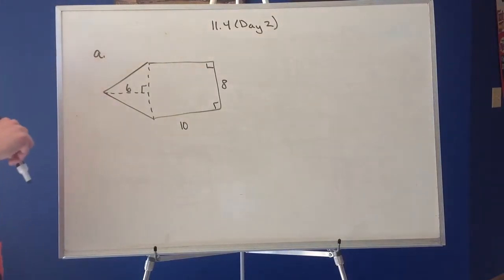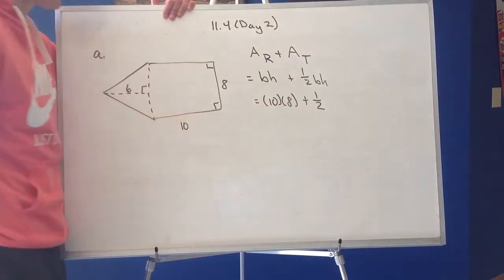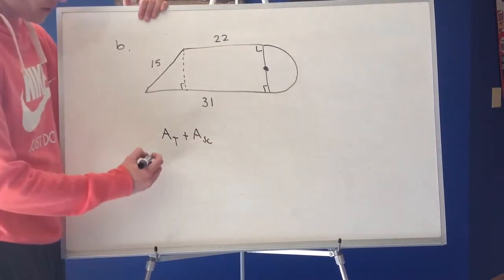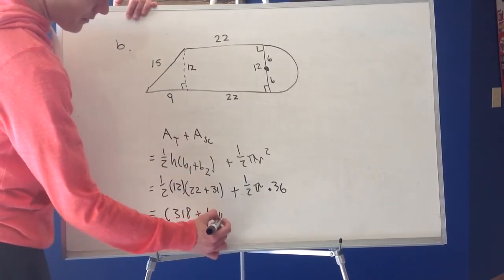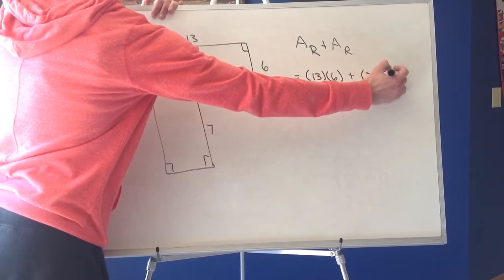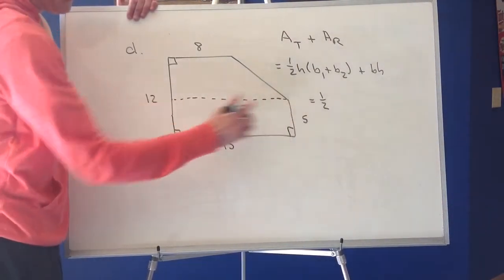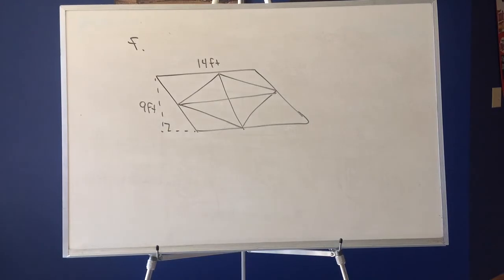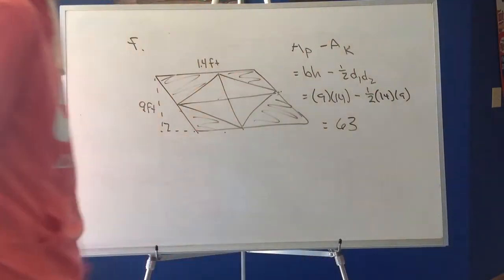11.4 (Day 2)